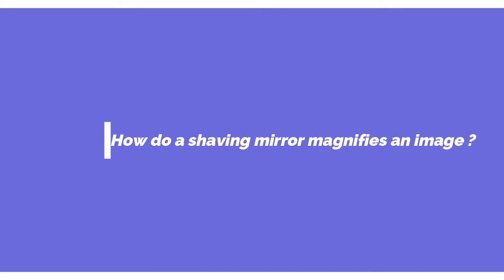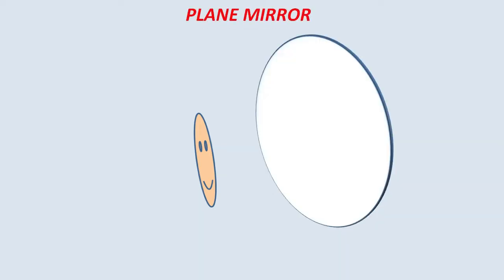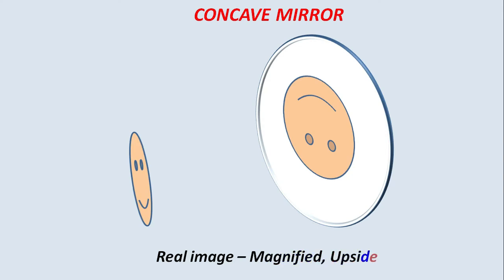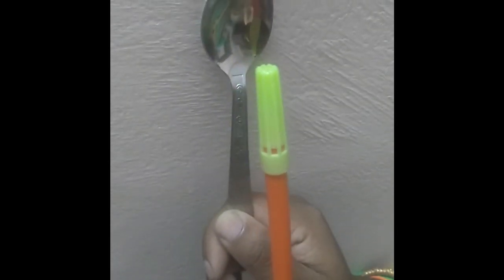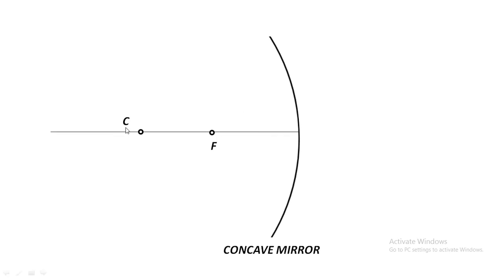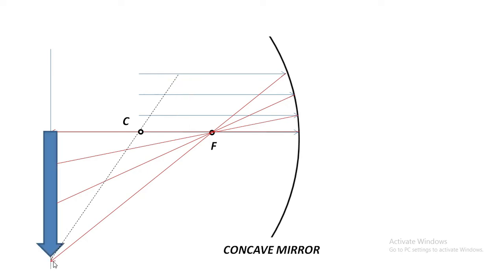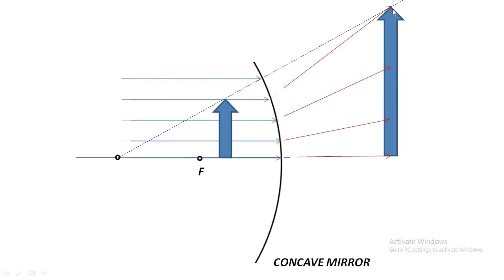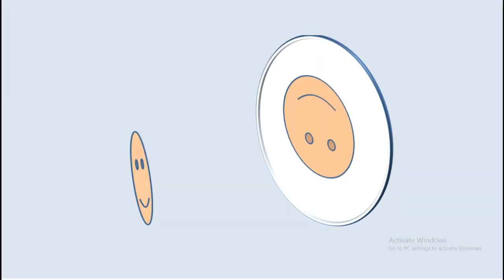Is this why shaving mirrors are used ? - Explained with a Spoon !!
This video is made to explain the principle behind the shaving mirrors. How they make an object to appear magnified when kept closer, and how they make an object appear upside down/inverted if kept farther from the mirror.
Shaving mirrors are the concave mirror that can make both the real and virtual images when the object is kept farther and next to the focal point respectively.
It gives the magnified image of the object placed in front of it.
It is widely used for shaving, grooming the face hairs & for facial touch.
Let us see the 3 different types of mirror we are using in
our daily life. They are Plane, Convex and Concave.
Ray diagrams of the mirror , incident and reflected light rays.
It is explained with a spoon example, where one face of the spoon represents concave mirror and other face represents convex mirror.